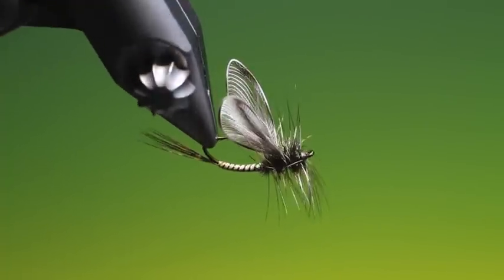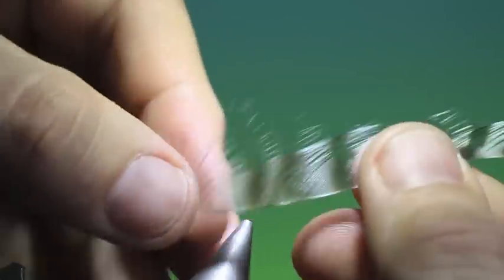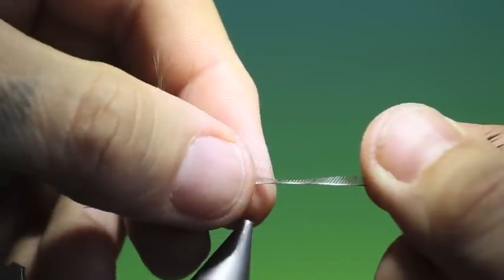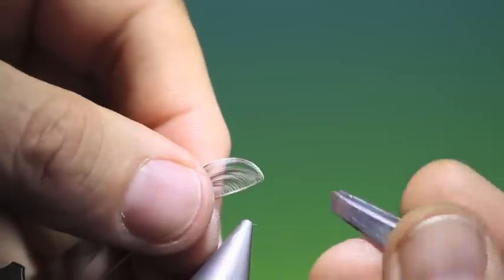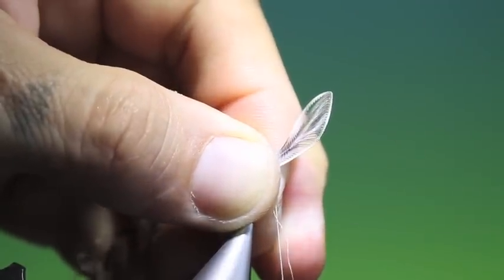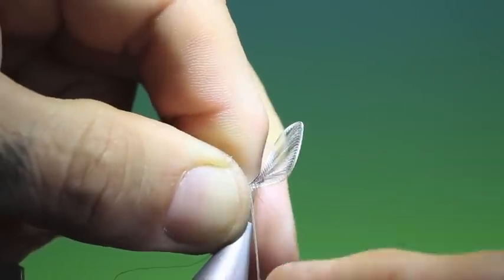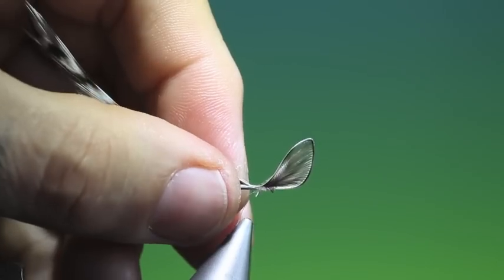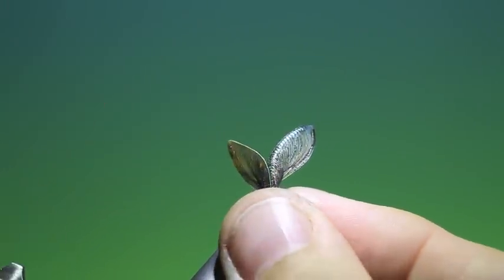Tying Origami wings with Barry Ord Clarke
Another tutorial on wings. This time the realistic origami wings that when coated with UV resin look like the real thing.